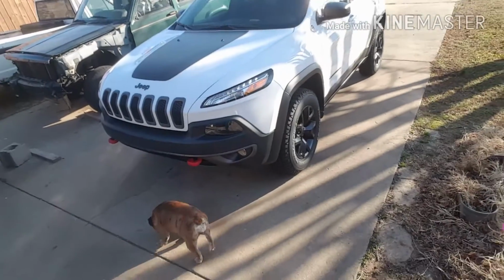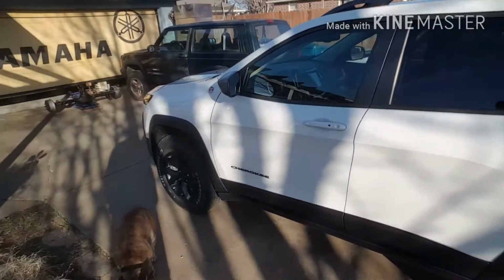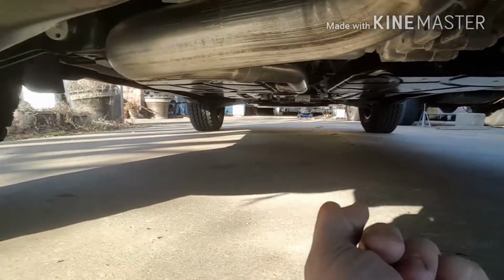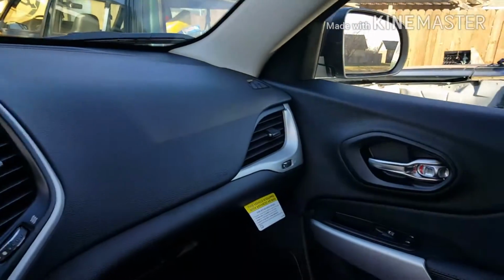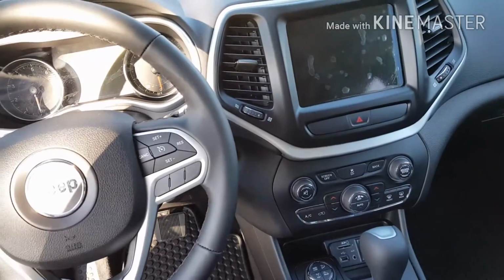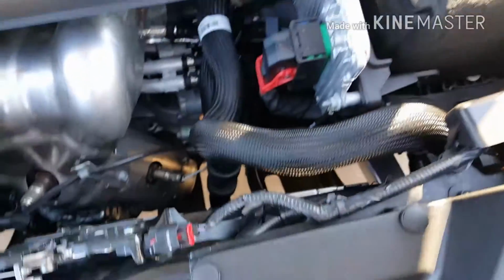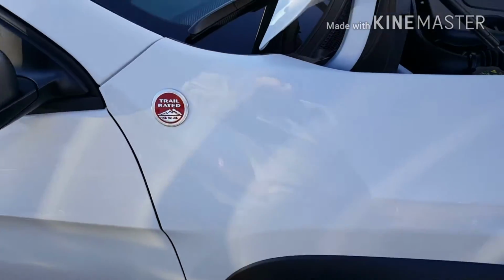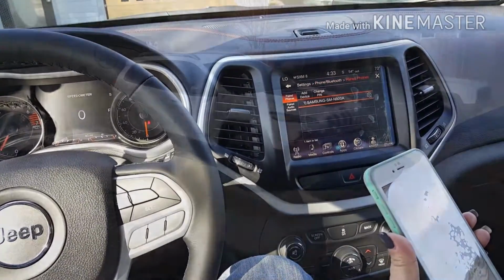2017 Jeep Cherokee Tigershark 4x4 Trailhawk full review and future test!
jeep cherokee trailhawk 4x4 walkthrough and review ..thoughts and test, future videos as miles added.